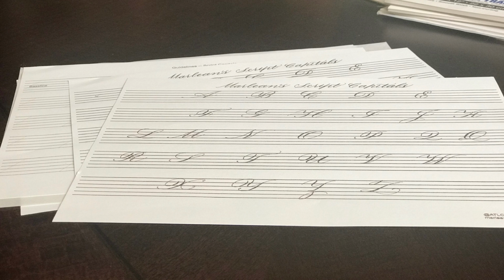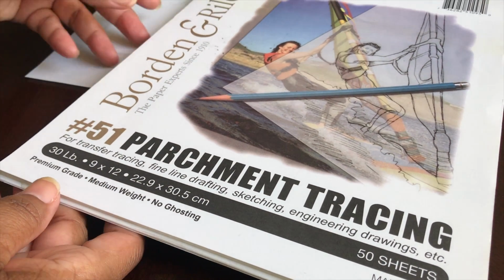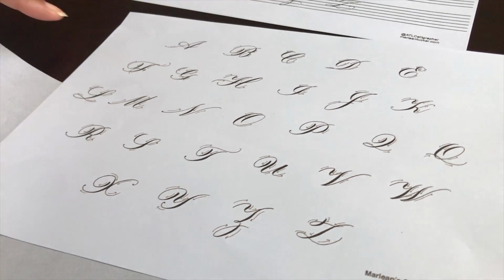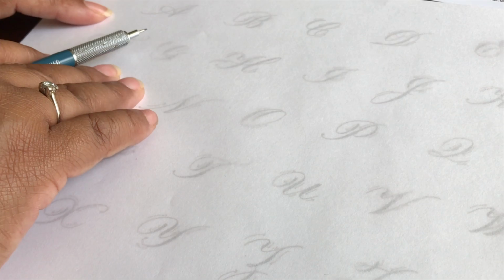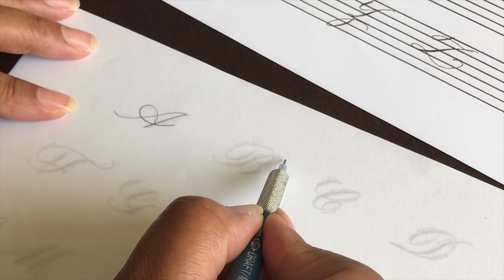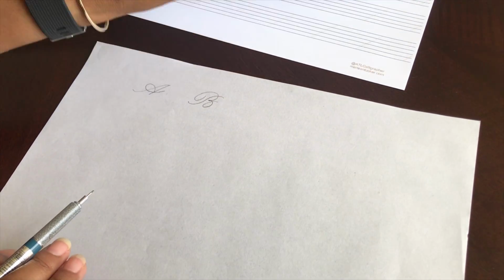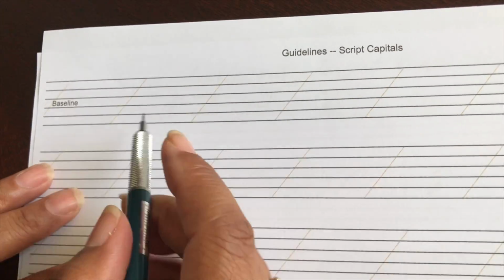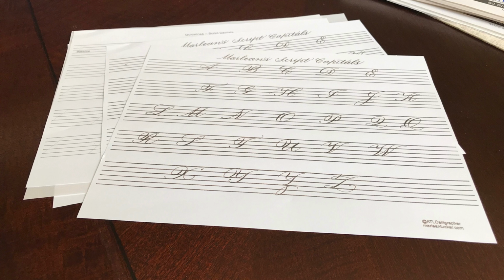Script Calligraphy Worksheet Instructions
Instructions on how to use the script calligraphy worksheet downloaded at marleantucker.com